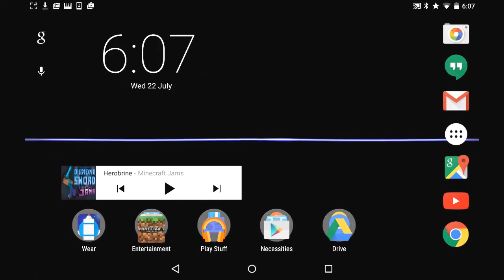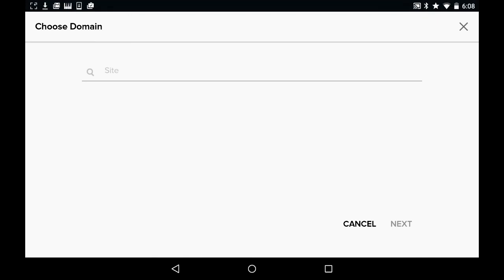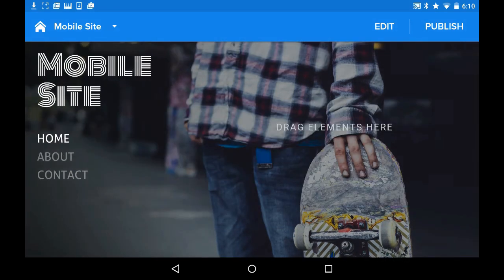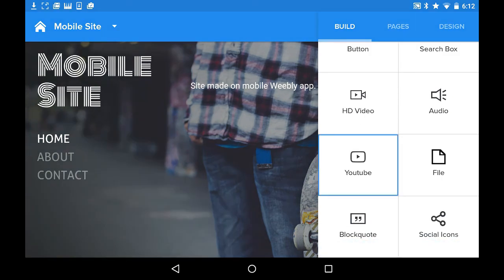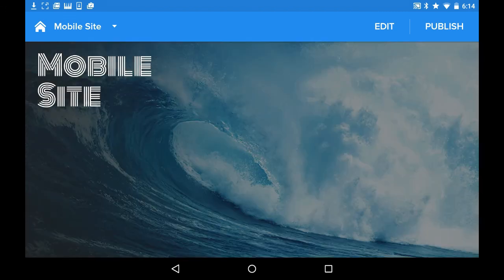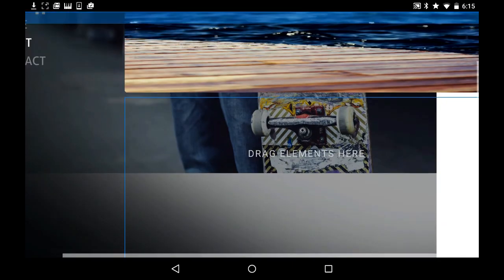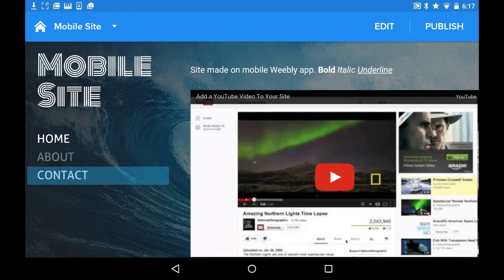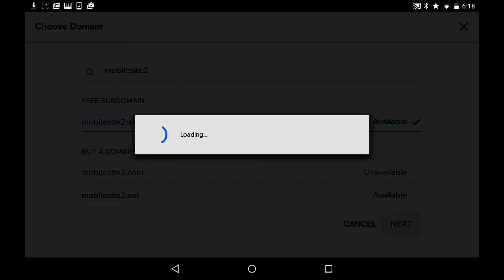Make a Weebly site on mobile!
Make a Weebly site using the mobile Weebly app using this handy guide!